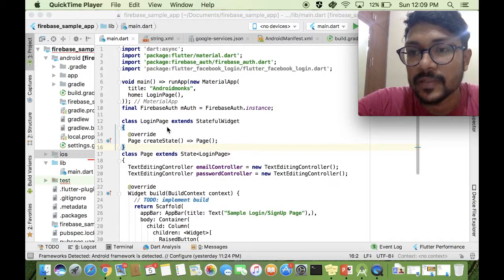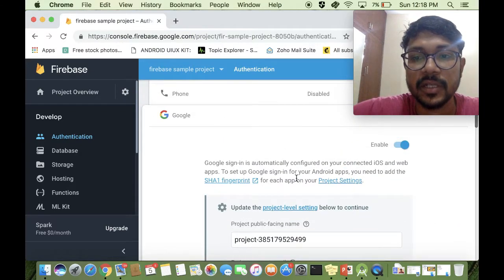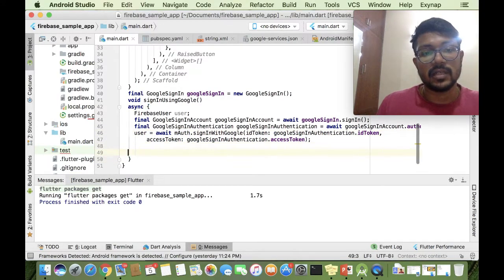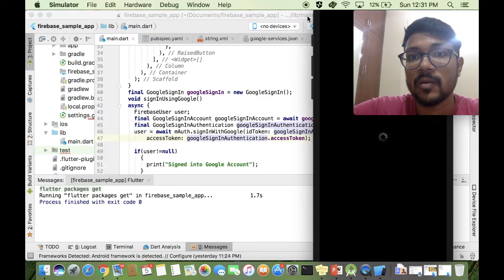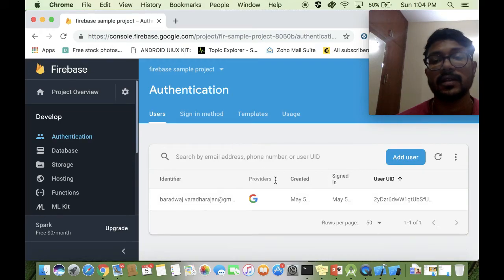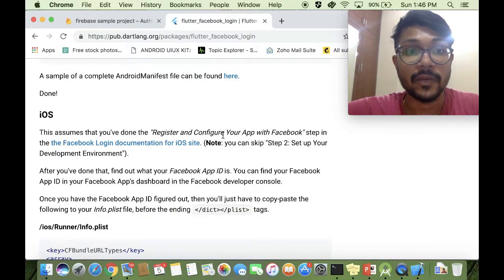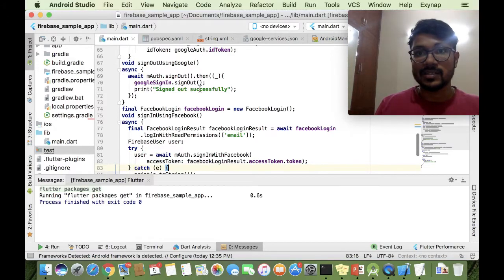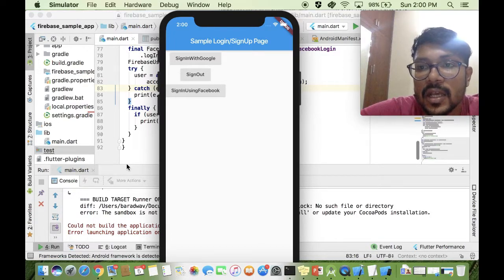Flutter Firebase Google SignIn and Facebook Login | Auth | Working Code for IOS & Android | Part 4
Flutter Firebase for Google and Facebook is discussed in this video. Firebase login with Google contains broken information in the official docs. Firebase login with Facebook, on the other hand, seems to not have the full code.
This video discusses the flutter firebase login using google and facebook with example code.
The working code is discussed, and can also be found in the blog post here -

You can catch that in the next video -

Flutter firebase for both Android and Firebase for IOS configuration was done and explained in the previous videos. Do not forget to check them out as well.